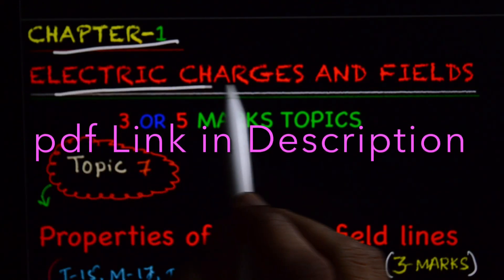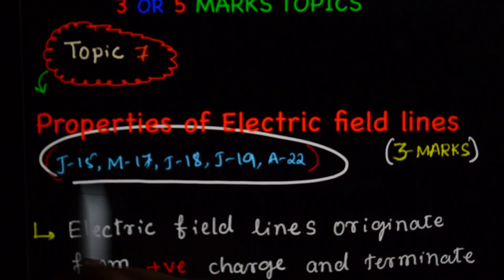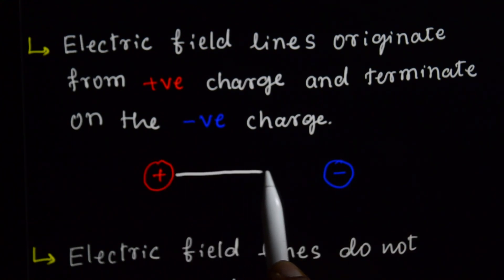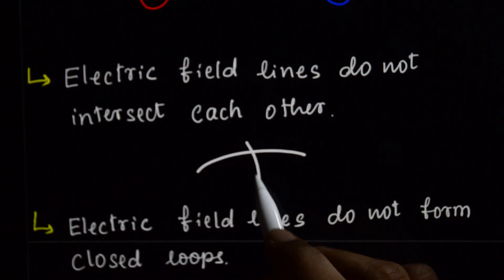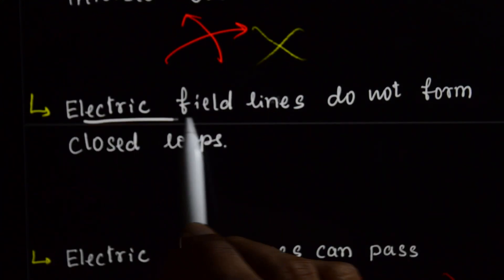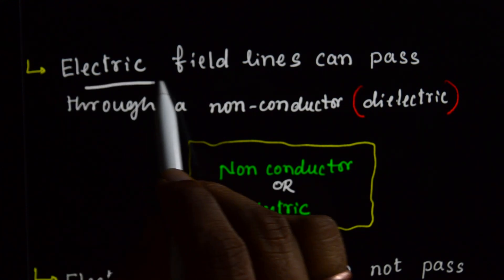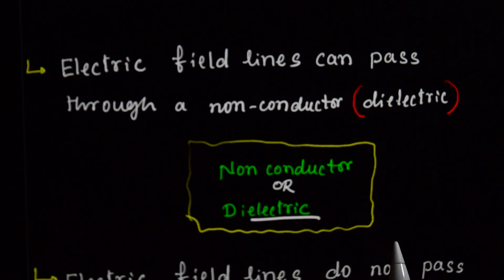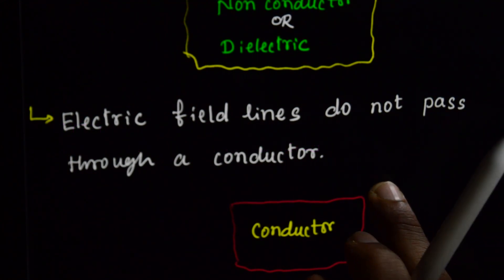7. Properties of Electric Field Lines | PUC 2nd PHYSICS ( 3 and 5 Marks Important Topics)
👆pdf Link 7. Properties of Electric Field Lines
Chapter 1: Electric  Charges and Fields (3/5 Marks Topics) PUC-II PHYSICS

Karnataka PUC 2nd Year PHYSICS important Topics Explained in Kannada and English.